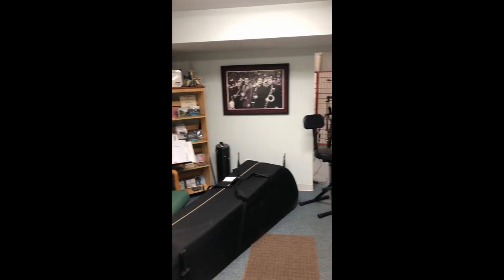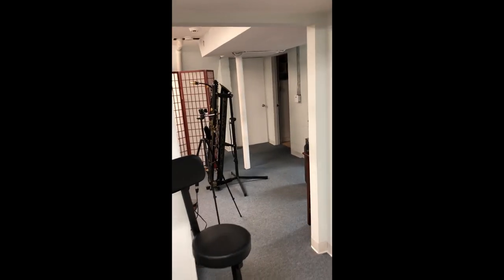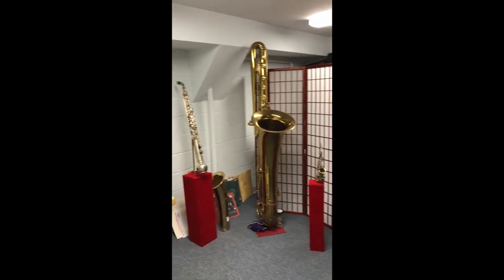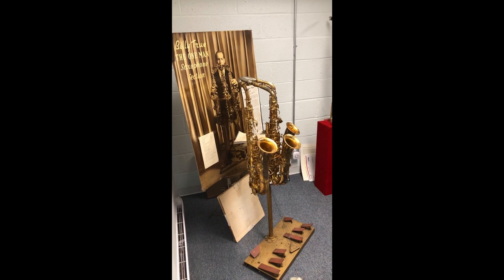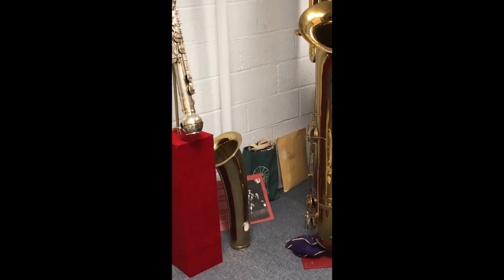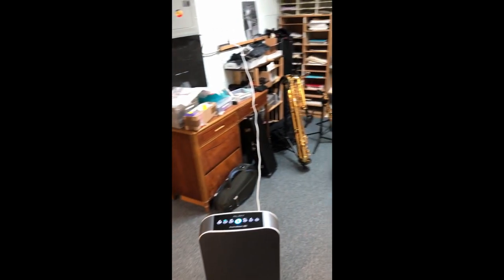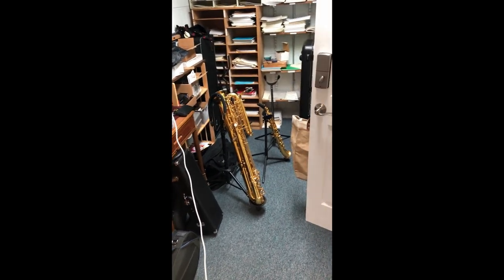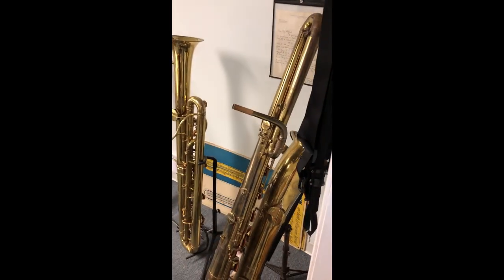Heavens Resound with Paul Cohen Intro